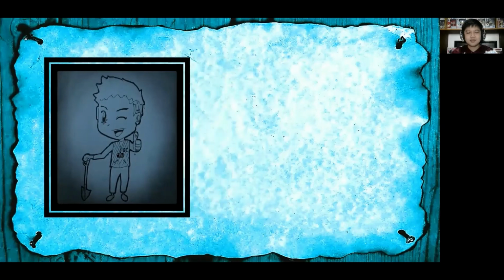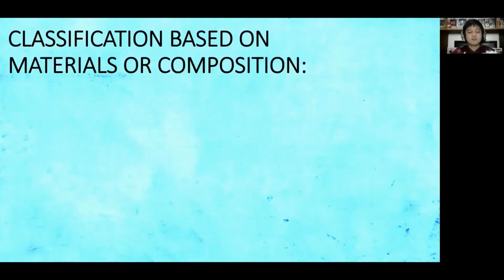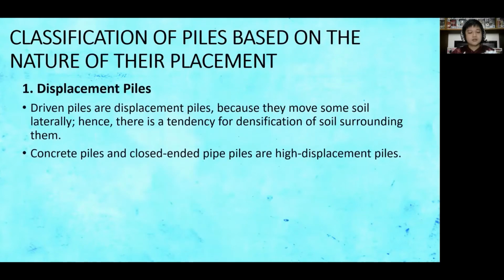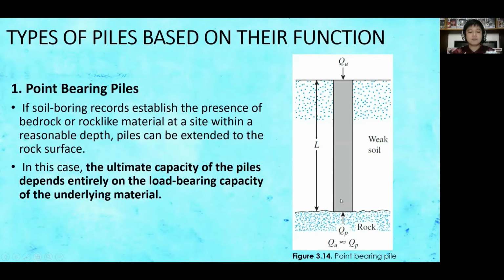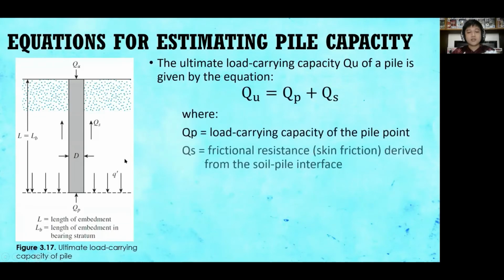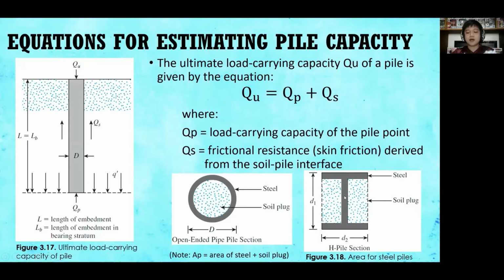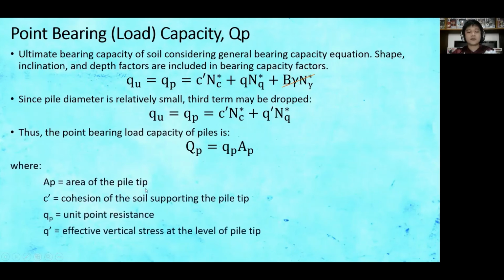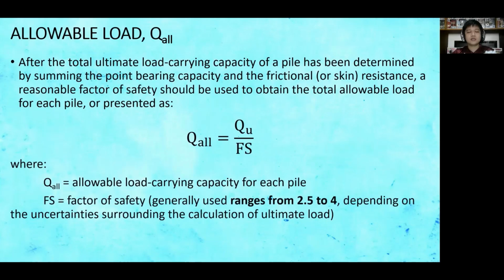PILES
Reference: Das B.M. (2016) Principles of Foundation Engineering, 8th ed. United States: Cengage Learning